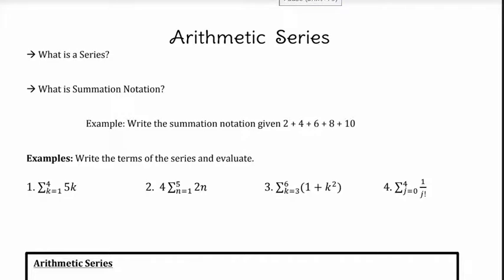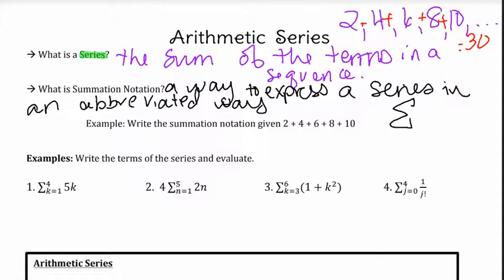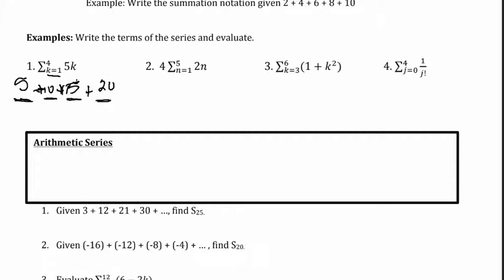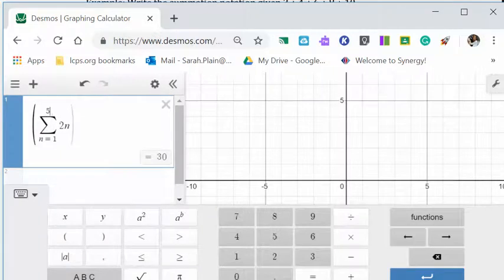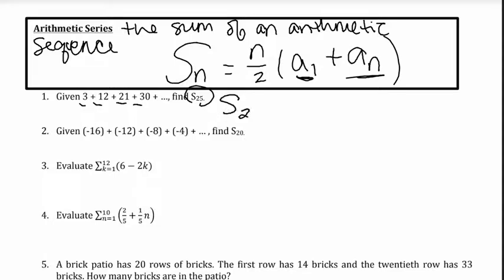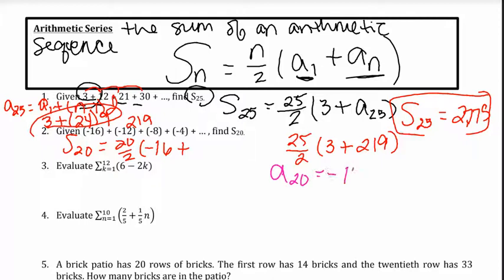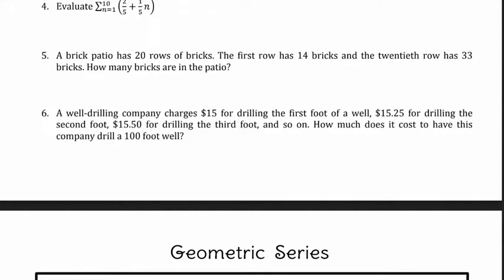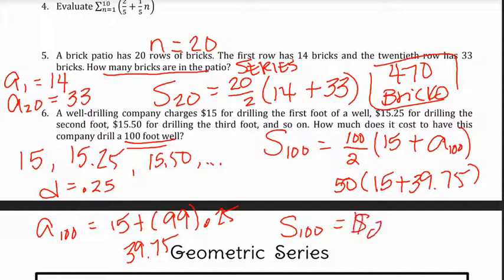Algebra 2 - Arithmetic Series